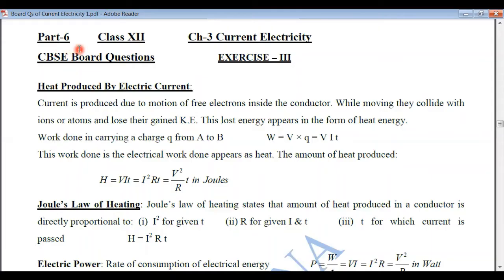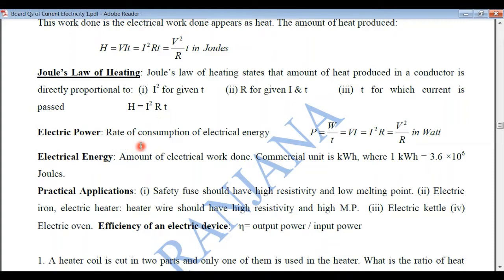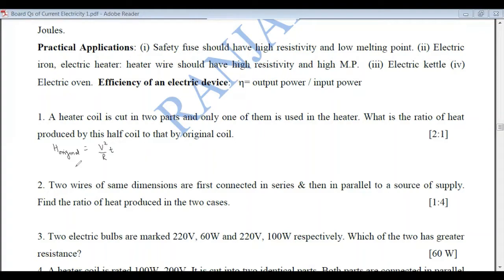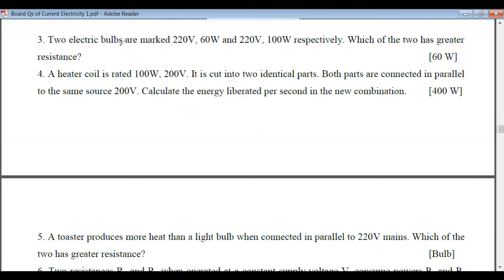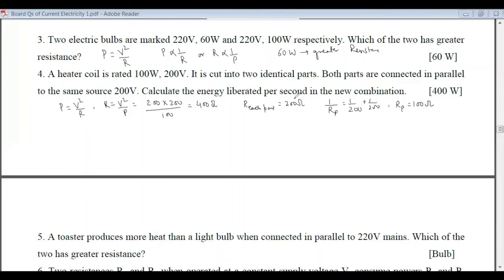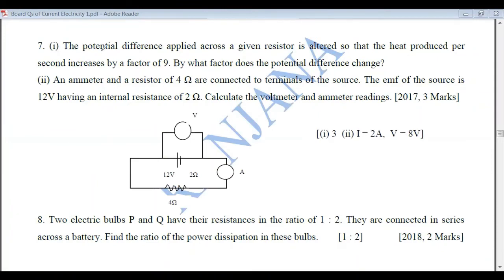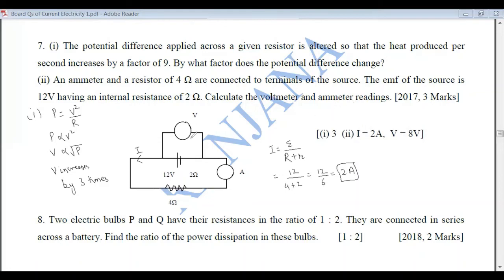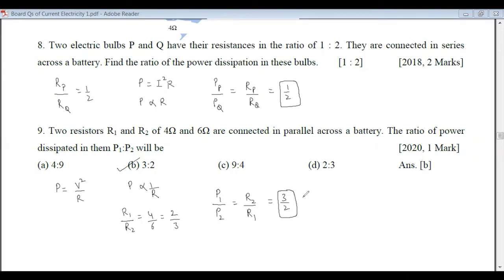Class XII Ch 3 Part 6: Questions - Current Electricity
Class XII Ch 3 Part 6: Questions - Heating Effects of Current Electricity